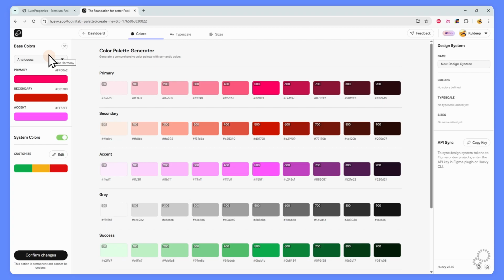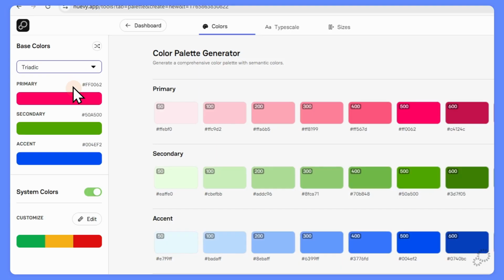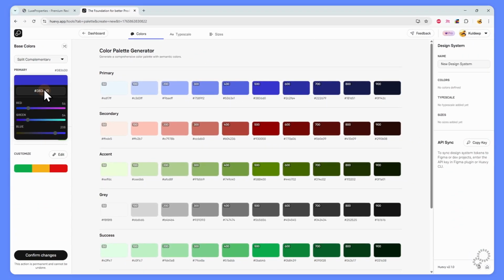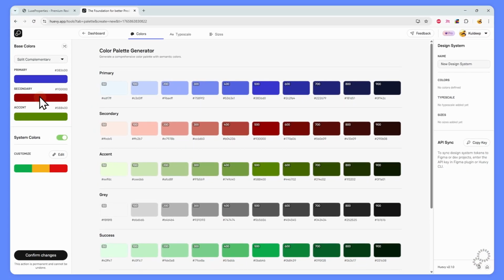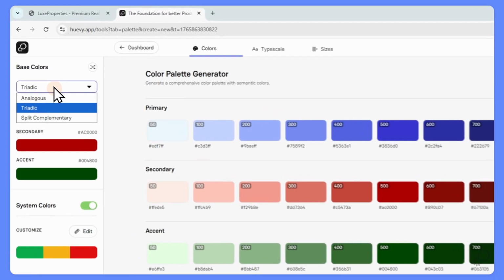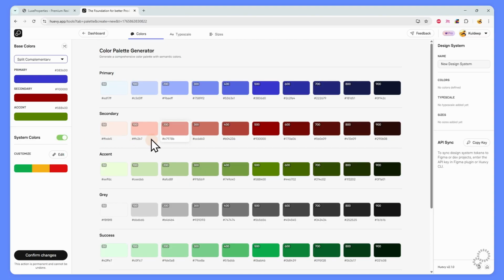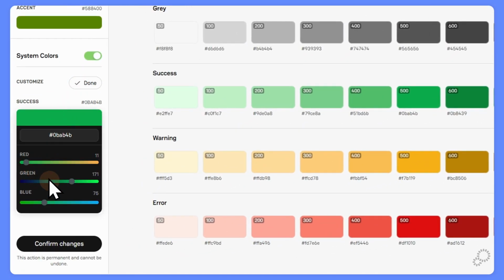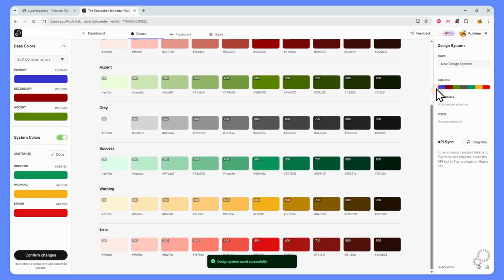How to create Color Palettes with Huevy | Palette Generator | Semantic Colors | Figma | TailwindCSS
Need beautiful ready to use colors for Figma design or dev projects? Huevy is here to help. It takes just few seconds to generate full, sematic color palettes and sync them to Figma and your codebase.